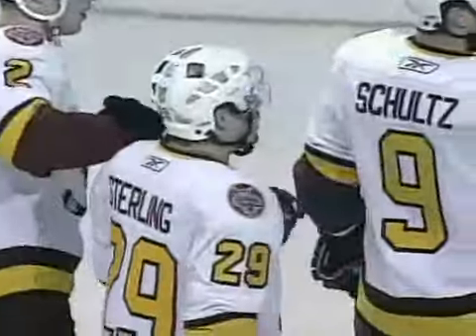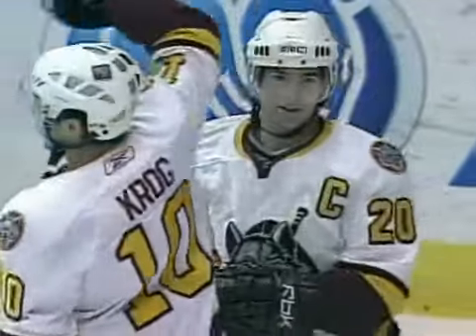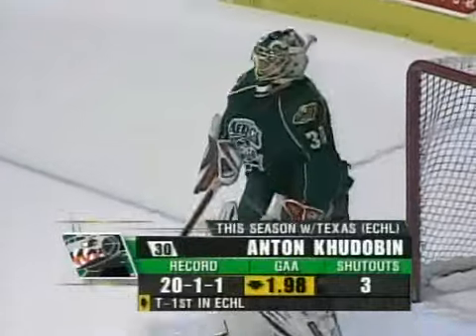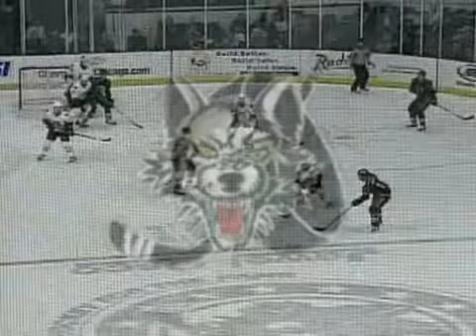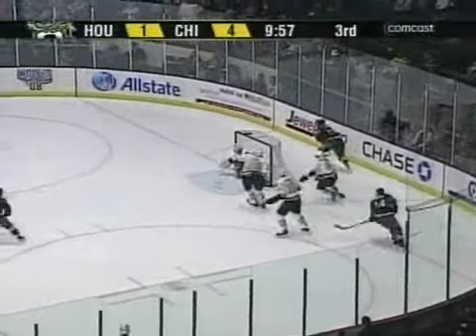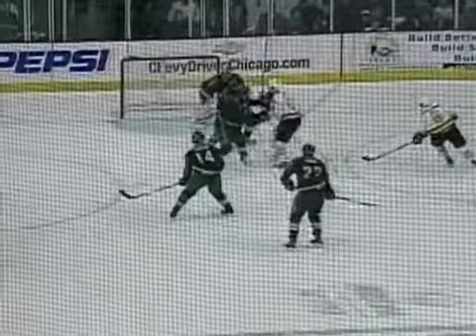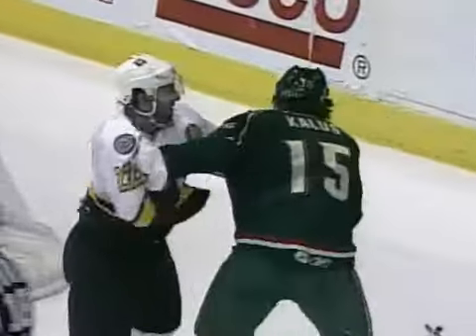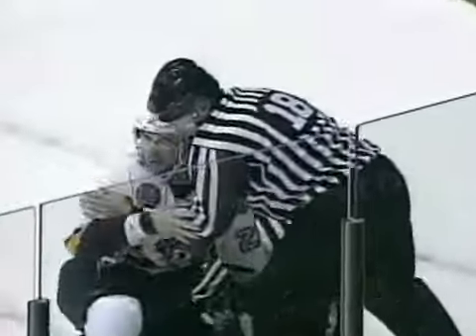Chicago Wolves vs Houston Aeros 2/13/08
The Chicago Wolves defeated the Houston Aeros 6-1 Wednesday night at Allstate Arena. Wolves forward Kevin Doell notched a pair of goals, while defenseman Joel Kwiatkowski scored a goal and two assists for the win.